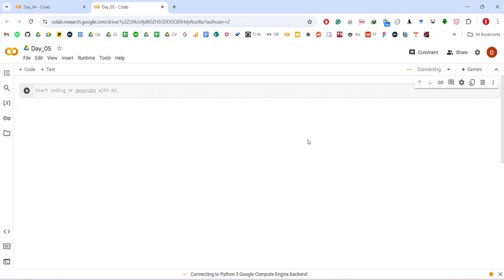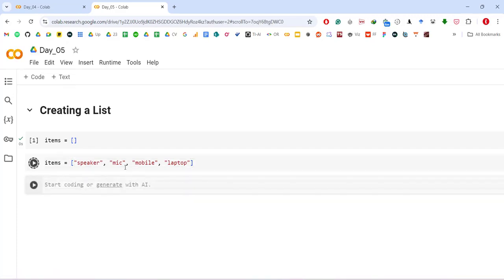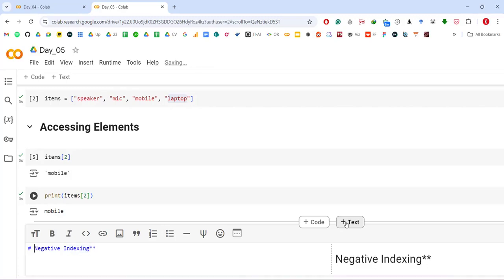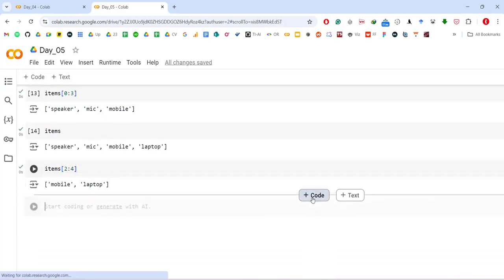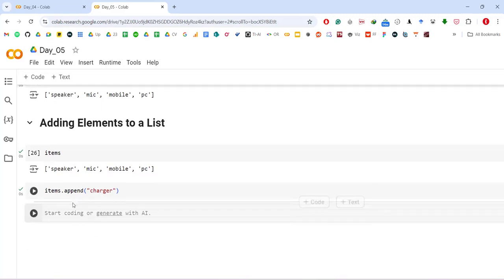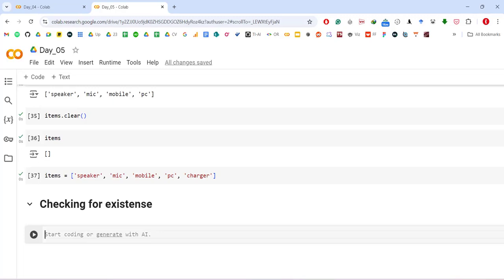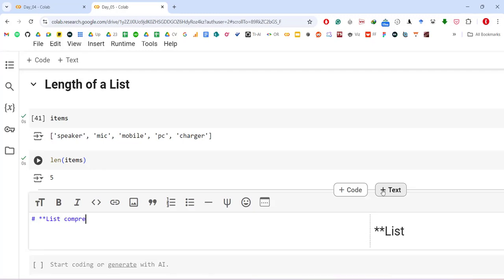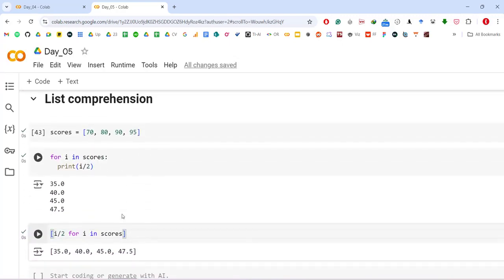Mastering List Operations: Essential Techniques for Efficient Data Handling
Explore the fundamentals and advanced strategies for working with lists in programming. This guide covers list creation,

, sorting, filtering, and optimization techniques across popular languages like Python, JavaScript, and Java. Learn to streamline data workflows, avoid common pitfalls, and leverage built-in methods to boost code efficiency. Perfect for developers seeking to enhance their data structure skills.

High SEO Tags:
List operations
Working with lists
List manipulation techniques
Data structures
Python list methods
JavaScript array functions
Sorting and filtering lists
List optimization
Programming tutorials
Data handling best practices
List comprehensions
Efficient coding
Array vs list
List iteration methods
Beginner programming guide
Note: Tags target both beginners (e.g., "beginner programming guide") and advanced users (e.g., "list optimization"), with language-specific terms (Python/JavaScript) to capture niche search traffic.

Here is the curated list of trending topics, hashtags, and search queries from the last 48 hours (Dec 3–5, 2025), categorized by domain and platform.

### 🌍 Top Global News & Politics
**Topics:**
* **Vladimir Putin's Visit to India:** This is the dominant global geopolitical story. Discussions cover the summit with PM Modi, defense deals, and trade.
* **US Strikes in Pacific:** Recent military action against an alleged narco-terror boat.
* **IndiGo Airlines Crisis:** Massive flight cancellations in India causing passenger chaos.
* **US "Robinhood Act":** New bill introduced targeting billionaire wealth (Musk/Bezos mentioned).
* **Cyclone Ditwah:** Weather impact in Sri Lanka and Southern India.

### 🎬 Entertainment & Pop Culture
**Topics:**
* **Spotify Wrapped 2025:** The annual music summary is viral across all platforms.
* **Taylor Swift:** Buzz around her "Life of a Showgirl" era and "Fate of Ophelia" track.
* **Pushpa 2 (The Rule):** Massive anticipation and trailer discussions for the Indian blockbuster.
* **Candace Owens / Charlie Kirk Drama:** A viral feud within US political commentary circles.

### 💻 Technology & AI
**Topics:**
* **AI Image Trends:** "Nano Banana" (a specific AI prompt trend) and "Gemini 2.5" discussions.
* **Nvidia & Chip Wars:** US bills preventing easing of chip sales to China.
* **Geminids Meteor Shower:** Search interest peaking as the viewing window approaches.

### ⚽ Sports
**Topics:**
* **Cricket (India vs Australia):** Ongoing test series discussions; specific viral moment involving a fan touching Virat Kohli's feet.
* **English Premier League:** Manchester United and Ruben Amorim (manager) discussions.
* **Formula 1:** End-of-season wrap-ups and 2026 car teasers.

### 📱 Platform-Specific Viral Trends (Last 48 Hrs)

**Twitter (X)**
* *Focus:* Real-time news, politics, and complaints.
* **Top Tags:** `PutinInIndia`, `IndiGo`, `Bitcoin` (Crypto price discussions), `BreakingNews`.

* *Focus:* Visuals, lifestyle, and holiday prep.
* **Trending Themes:**
    * **Holiday Prep:** Gift guides, decorating, "Vlogmas".
    * **Meme:** "Nano Banana" images.

### 🗓️ Seasonal & Evergreen (December)
These are "safe" tags that are high-volume right now due to the month:
* `NewYearGoals` (Starting to trend early)

### 🚀 Next Step
If you are creating content for a specific niche (e.g., **Tech Review**, **Travel Vlog**, or **Political Commentary**), tell me which one. I can give you a **"Copy-Paste" set of hashtags** optimized with a mix of high-volume (viral) and low-volume (targeted) tags for that specific post.